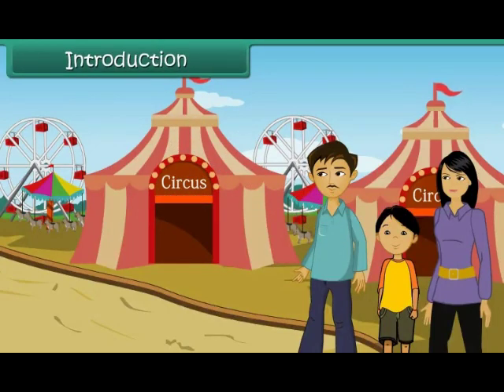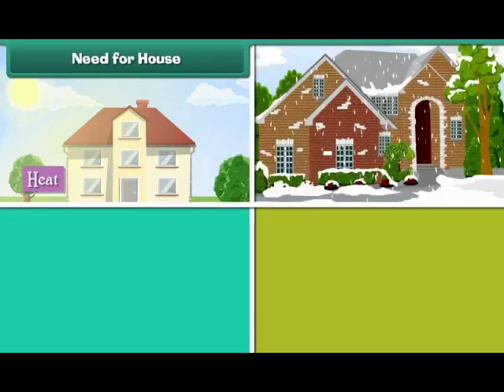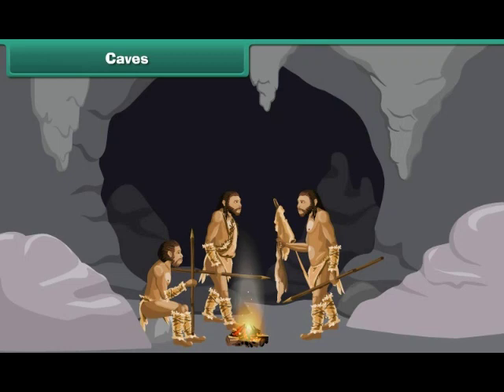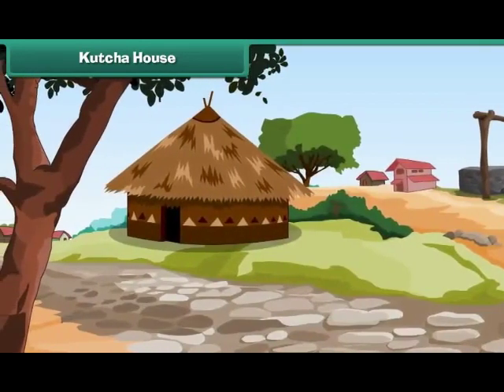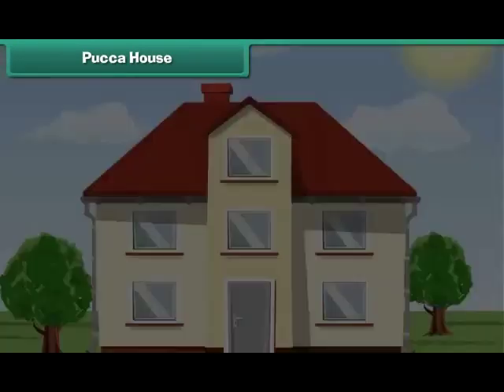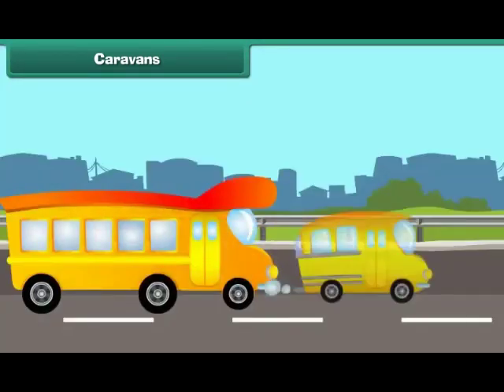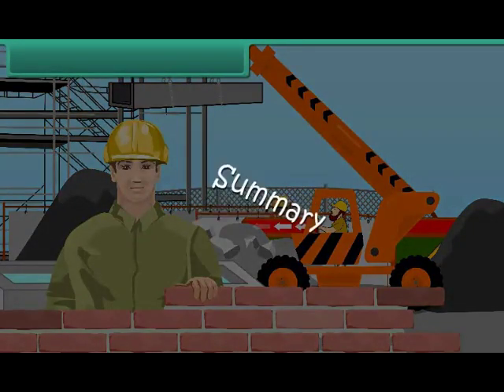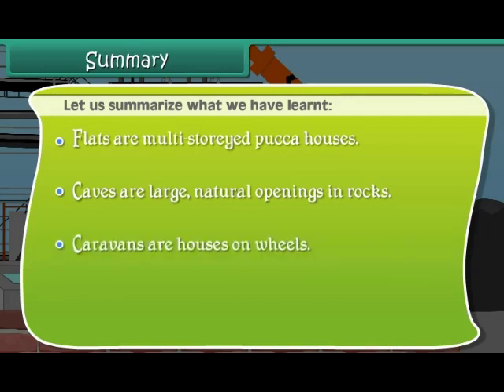Class First EVS Lecture: Housing